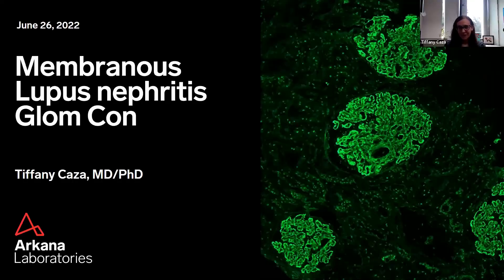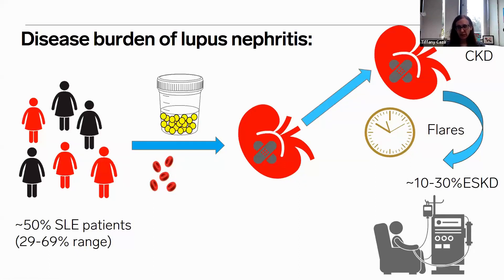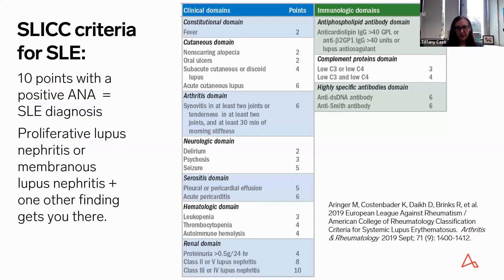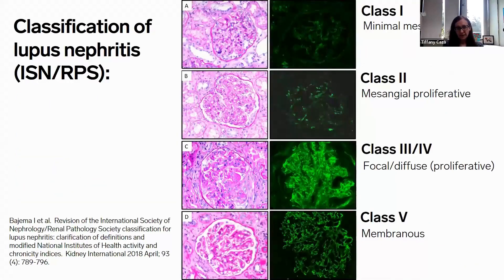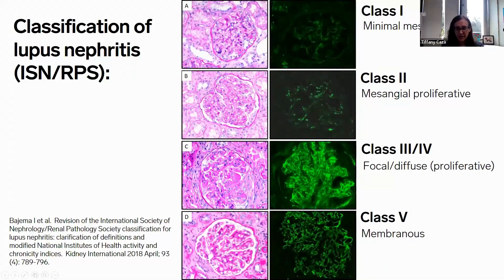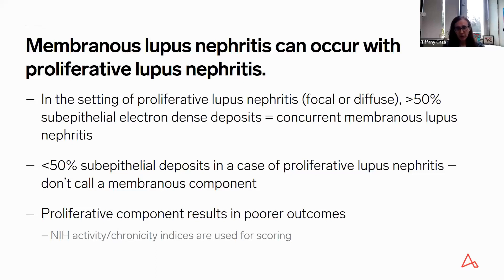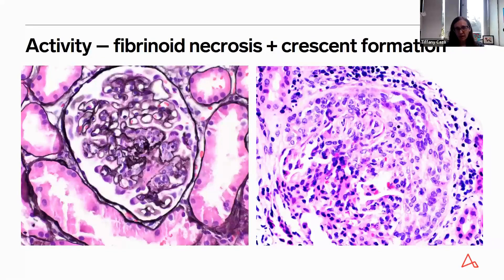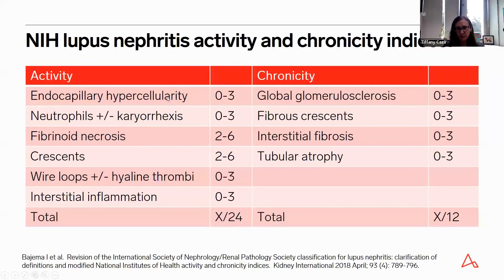Update on Membranous Lupus Nephritis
Speaker:
Tiffany Caza, MD, PhD
Nephropathologist
Arkana Laboratories

This session is moderated by:
Mei Lin Bissonnette. MD. PhD
Clinical Associate Professor, University of British Columbia
Director, BC Provincial Renal Pathology Laboratory

Benjamin A. Adam, MD, FRCPC
Laboratory Site Chief & Anatomical Pathology Divisional Director
Associate Professor, University of Alberta
Program Director, Renal and Transplantation Pathology Fellowship
Medical Lead, North Sector Clinical Trials and Research.
Alberta Precision Laboratories